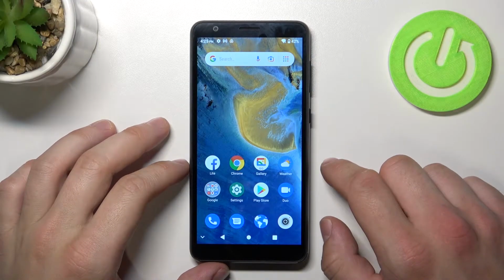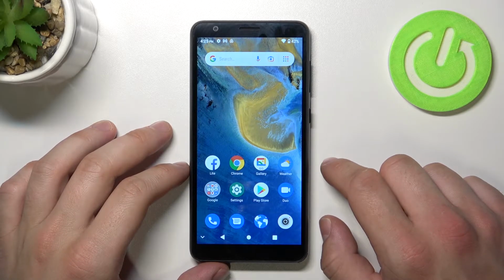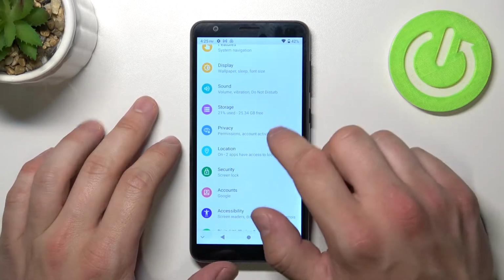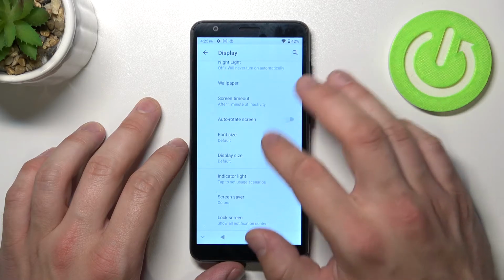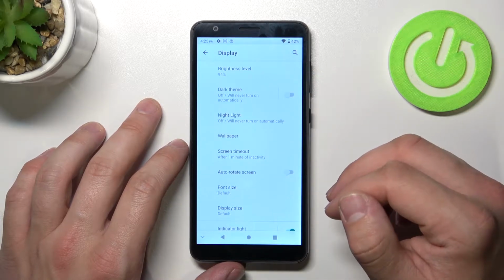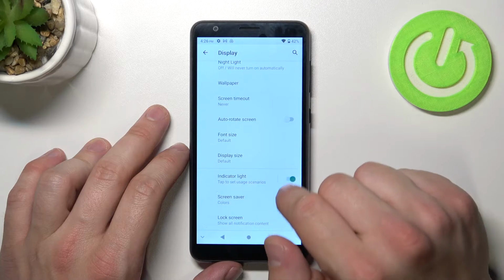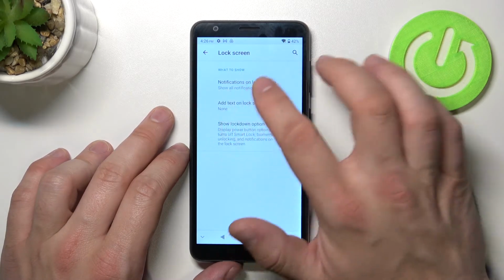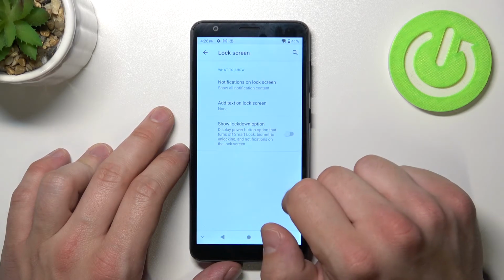ZTE Blade A31 and All Display Features & Modes - Display Settings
Hey friends! Our tutorial is one of the most detailed guides about the ZTE Blade A31 phone and its display settings. Watch this video up to the end and learn how to access and adjust such features as Screen Brightness, Dark Mode, Night Mode, and more. Much more interesting videos are waiting for you on our channel!

How to find Display Settings in ZTE Blade A31? How to get access to Display Customizations on ZTE Blade A31? How to manage Display Options on ZTE Blade A31? How to find all Display Modes on ZTE Blade A31? How to manage Display Features on ZTE Blade A31?